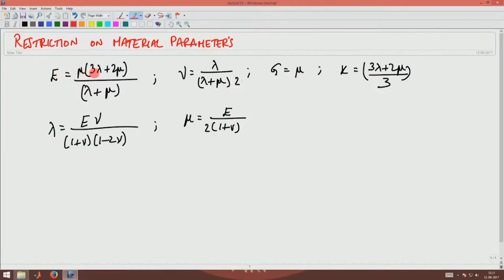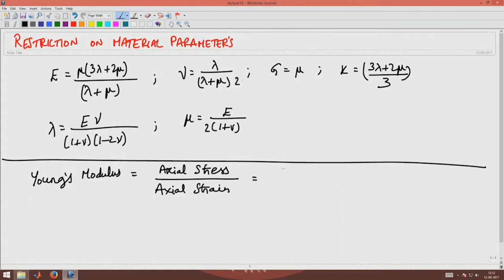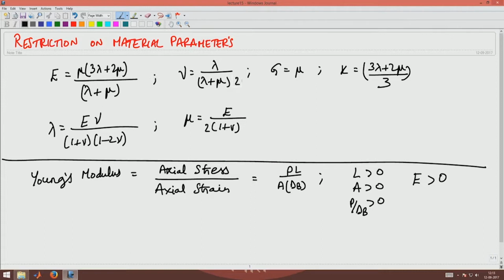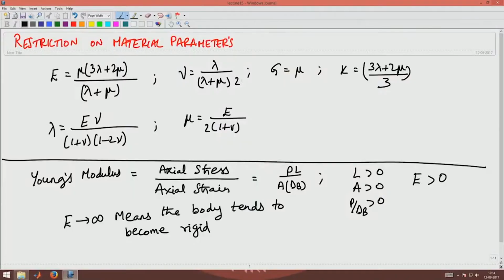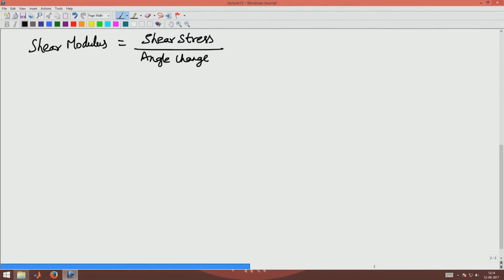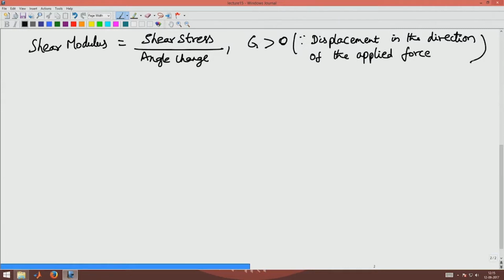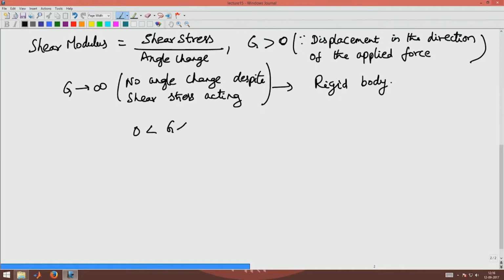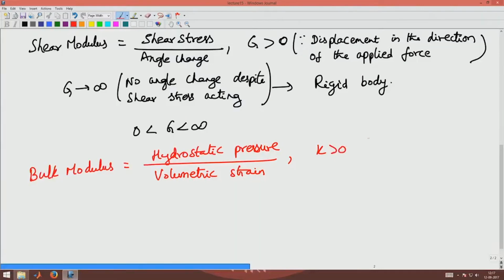Lecture 42 : Signal Coordination - III